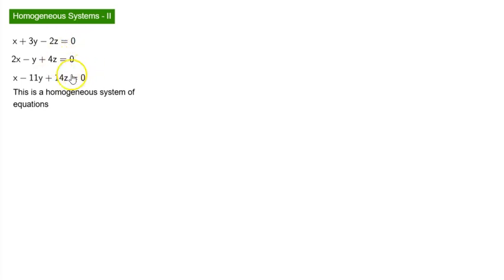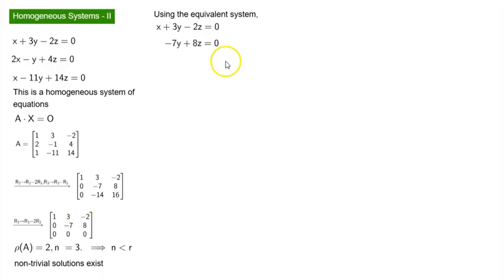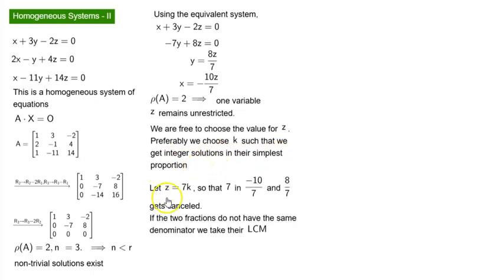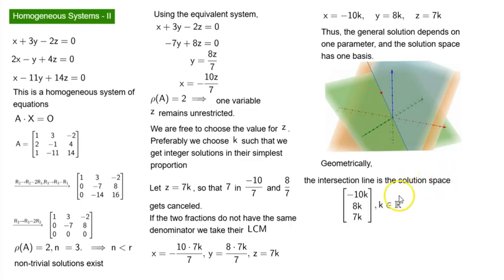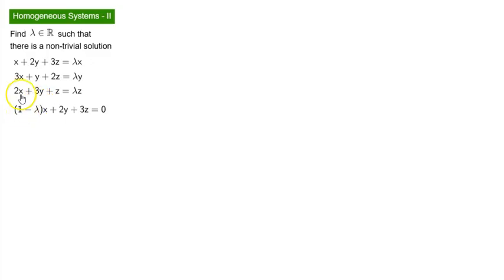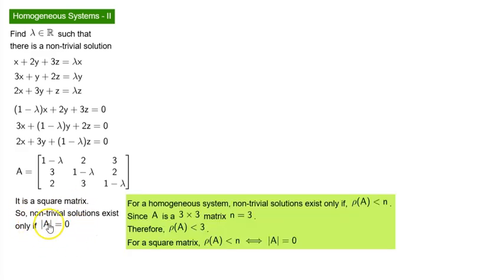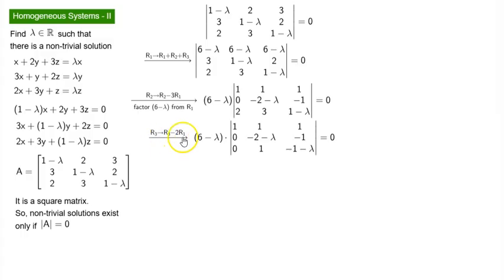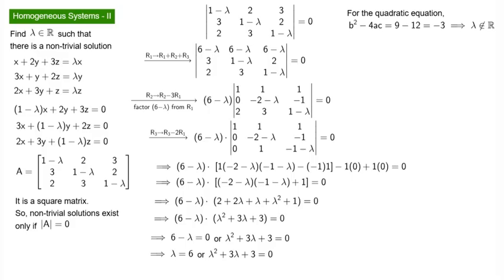022 - Homogeneous System of Linear Equations - II